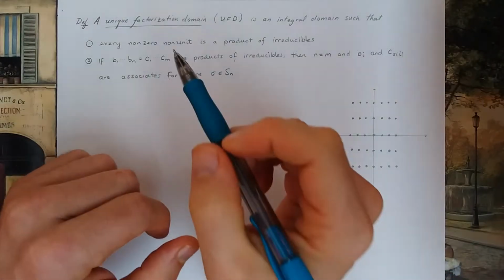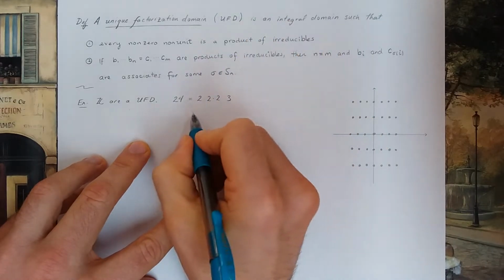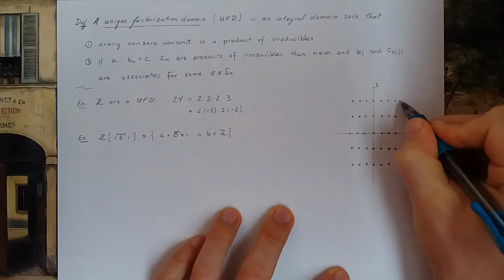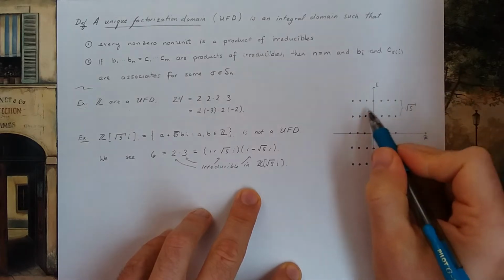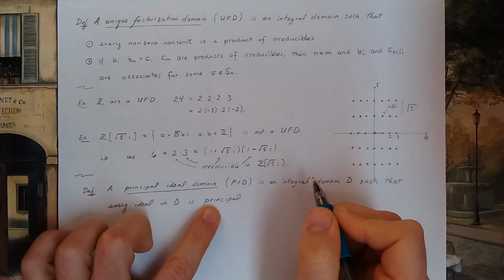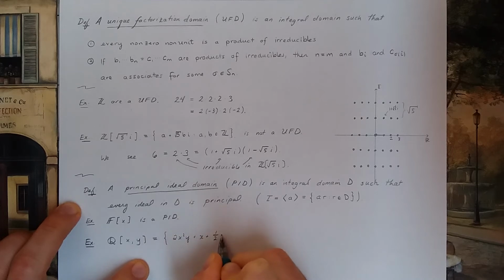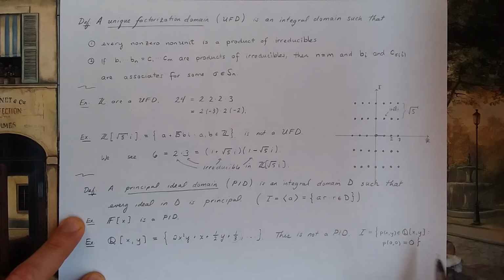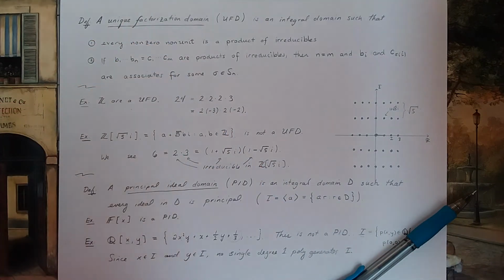UFDs and PIDs